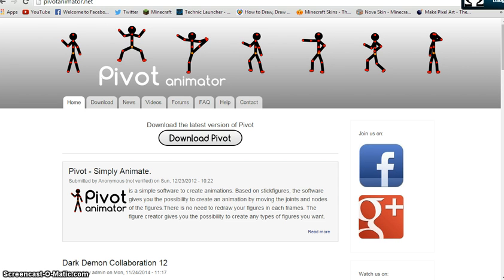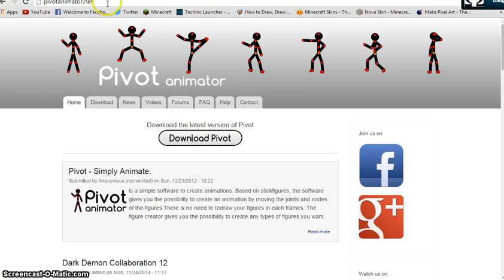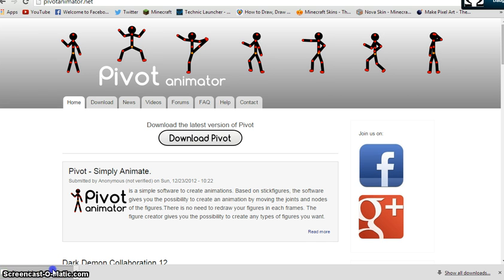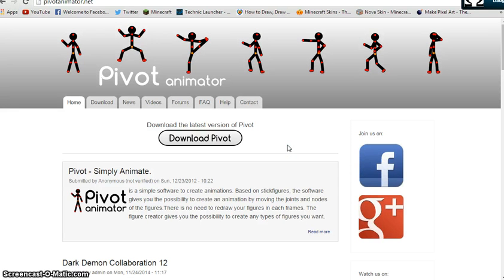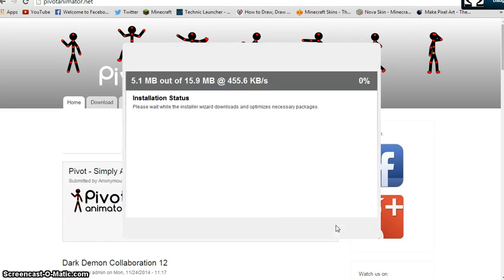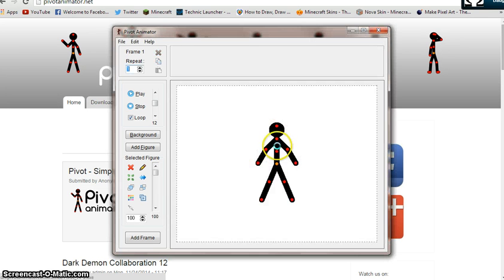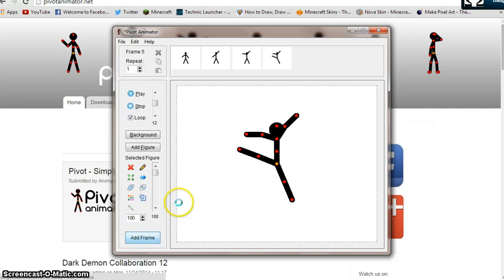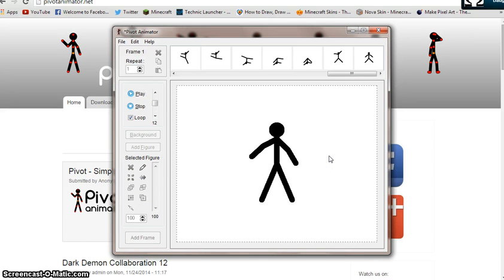Tutorial On How To Get Pivot Animator